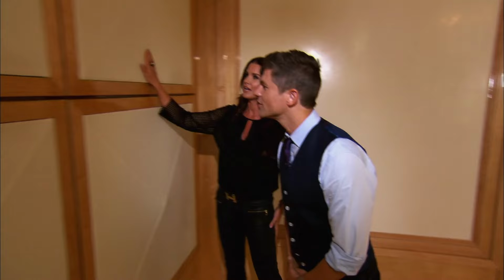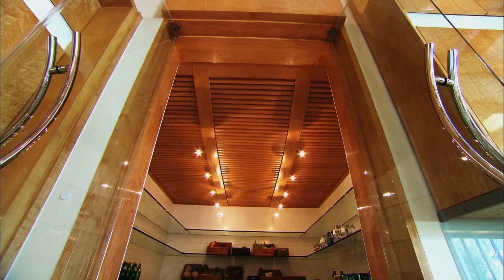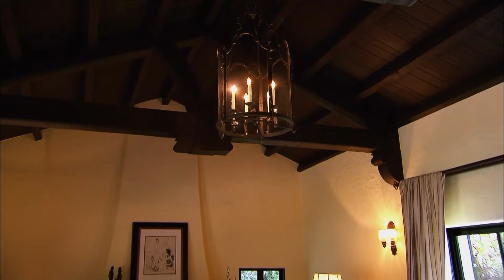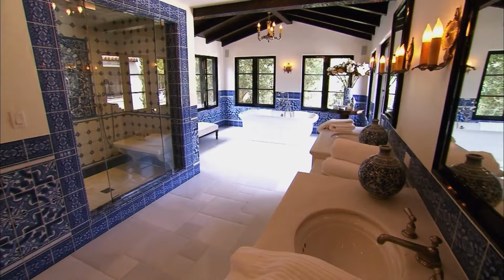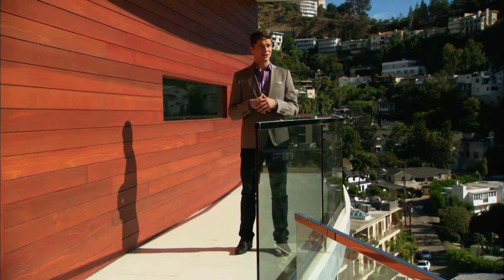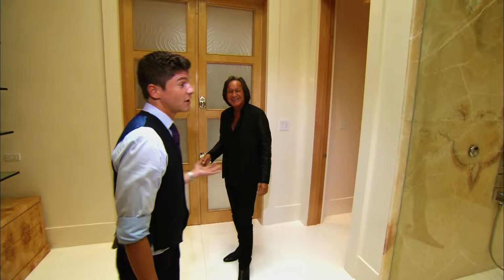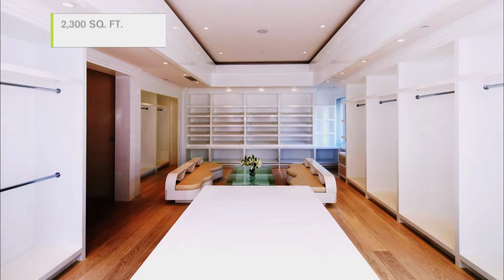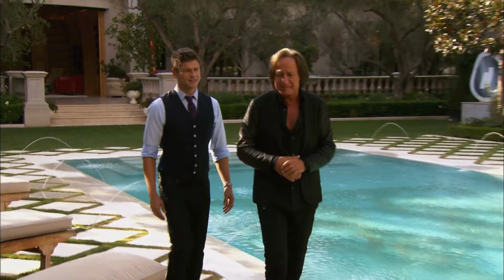Inside the Mind-Blowing Beverly Hills Mansion Le Palais | The Home Hub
This 48,000 sq ft $58m mecca in Beverly Hills is so grand, the architect named it 'Le Palais'.

From A-List Listing Los Angeles Season 1, Episode 1: Our cameras take viewers on a journey through some of Southern California's most exclusive and extravagant homes.

Welcome to The Home Hub, your ultimate destination for captivating home and real estate content! Discover dream spaces and immerse yourself in a world of inspiring interiors, mind blowing transformations, stunning architecture, and expert insights that will ignite your passion for all things home-related.